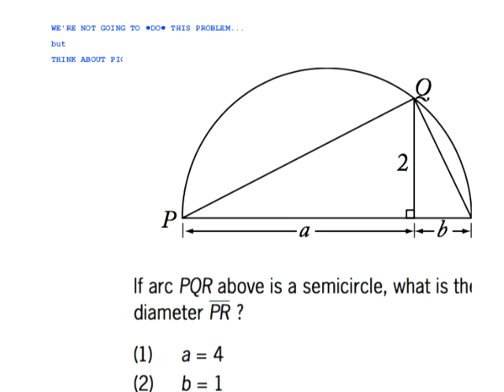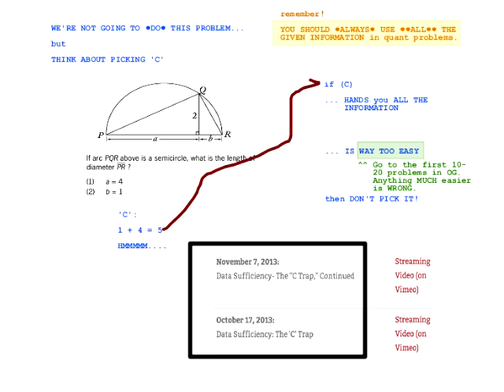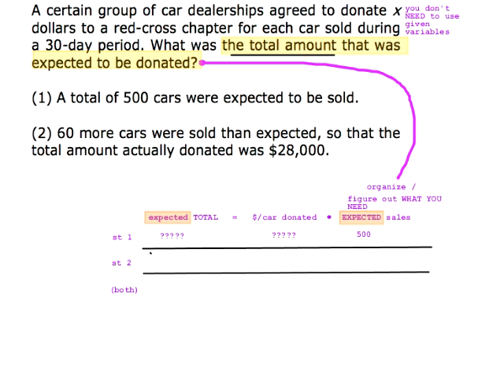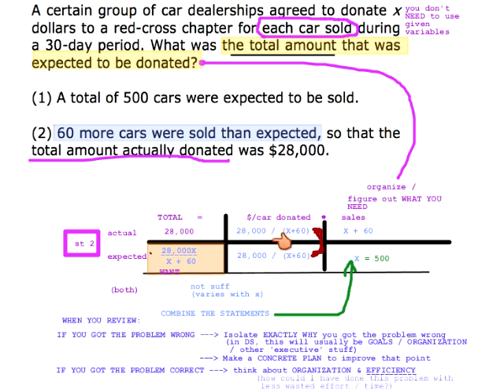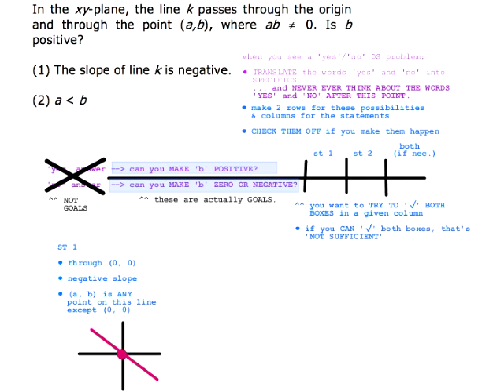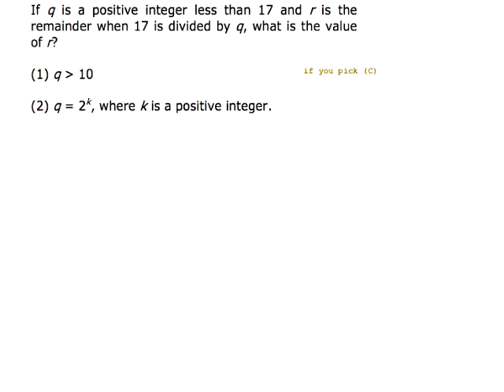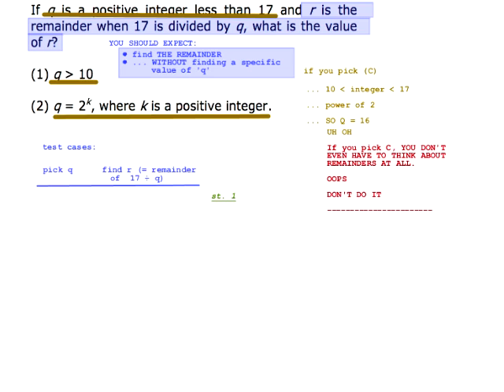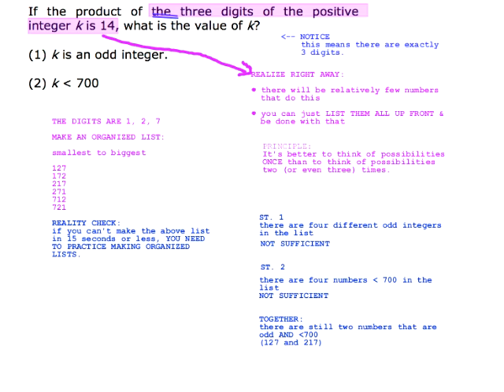132 Thursdays with Ron November 5, 2015 DS with upfront work 3